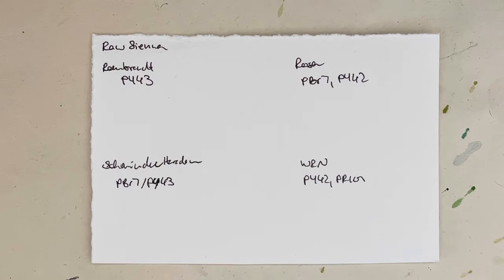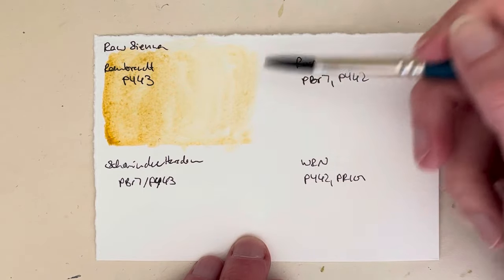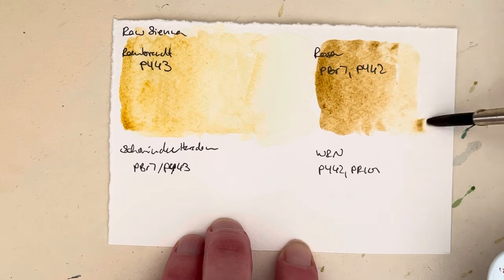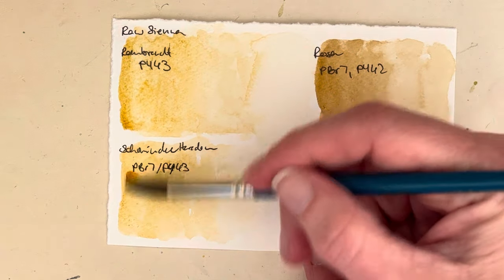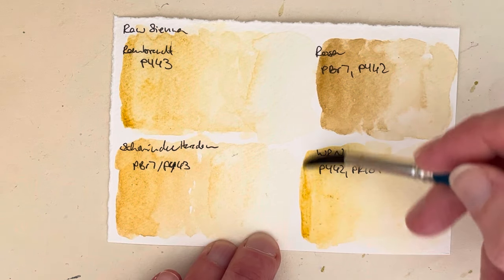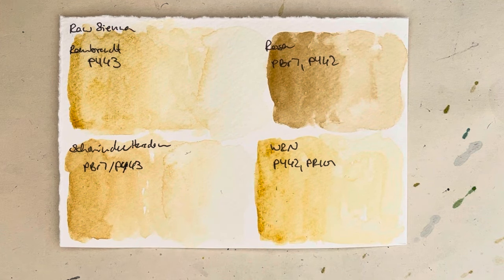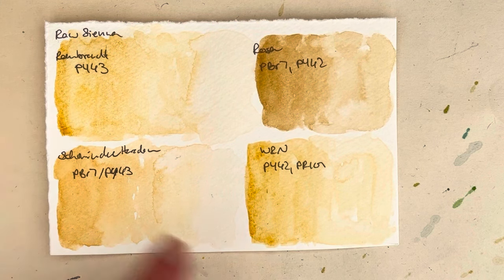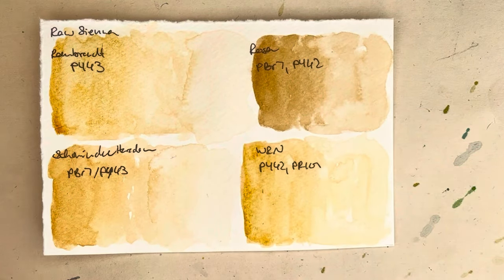Watercolour Swatch Card: Comparing Raw Sienna from Rembrandt, Rosa, Schmincke and Winsor & Newton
Hello Everybody,

As I said last week, I have a handful of swatch cards planned. I’m not sure I’ll do them all in a row, though. This is, however, one of my favourite colours and I didn’t want to wait comparing my Raw Siennas.